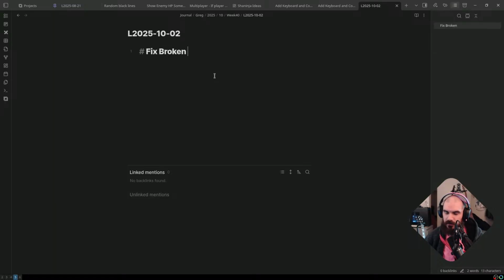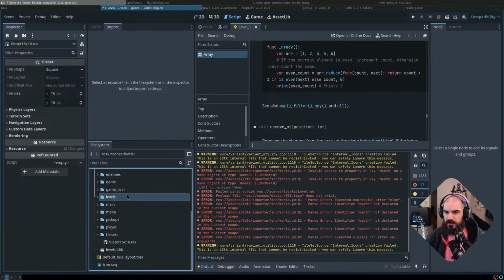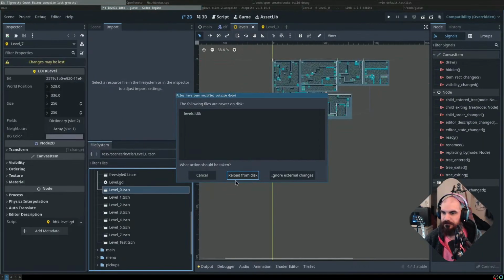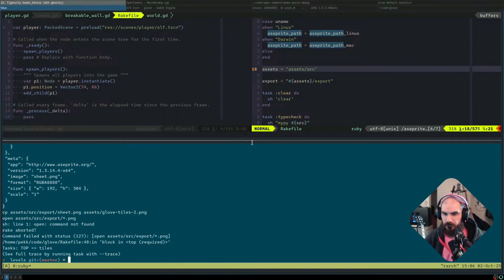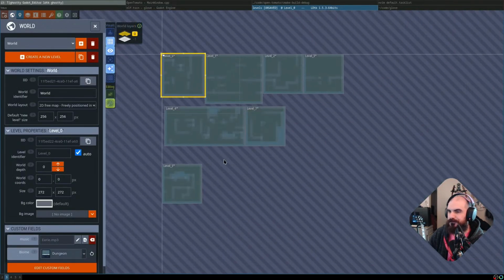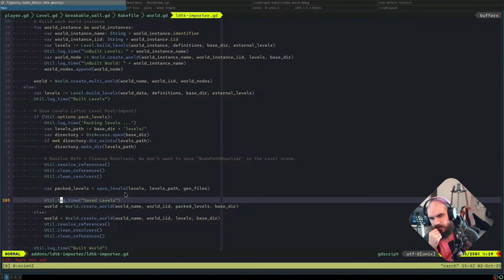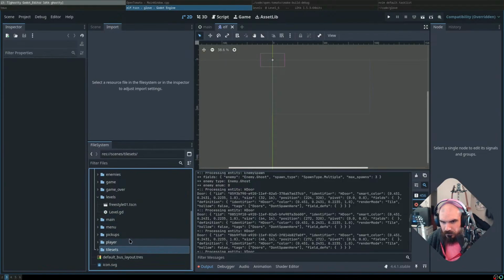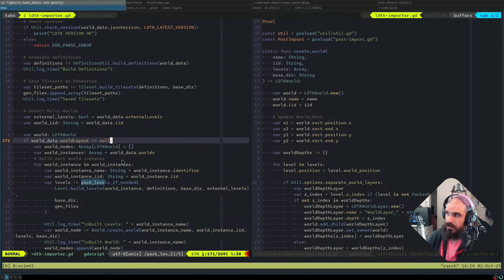[Live] Game dev